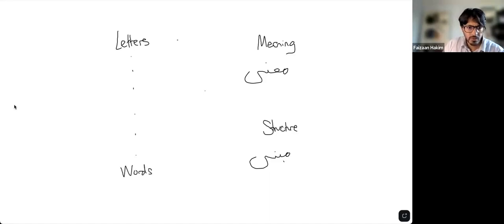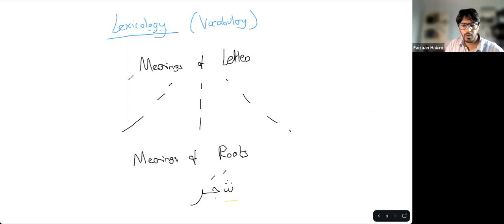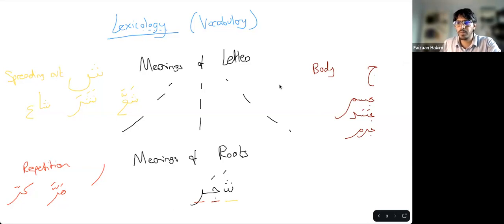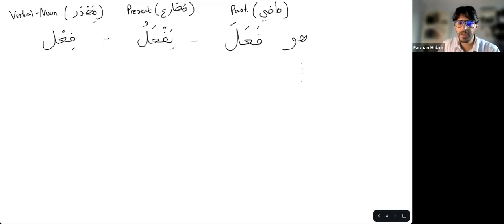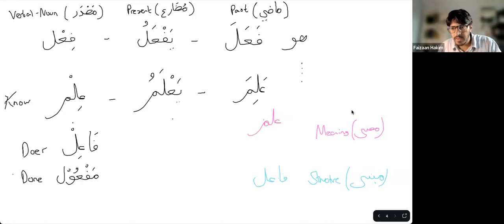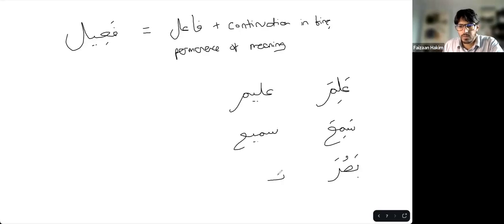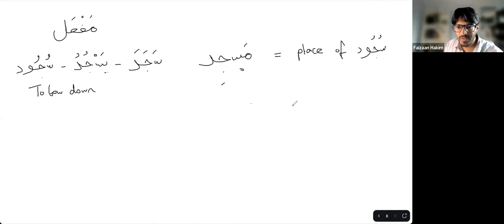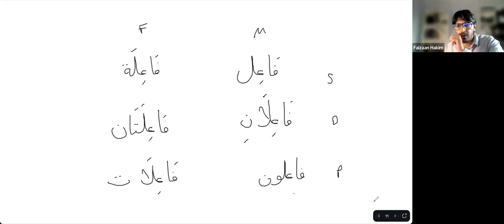Diving the Ocean: How to Study Arabic Words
Using our understanding of the Arabic language as the language of the universe and the diagram of existence, we discuss how to learn words by deriving them from their roots. We further introduce the fundamental sciences of the Arabic language: 1) lexicology 2) morphology 3) syntax.